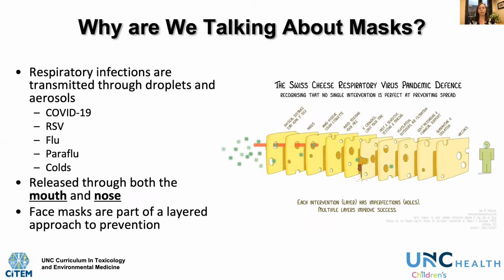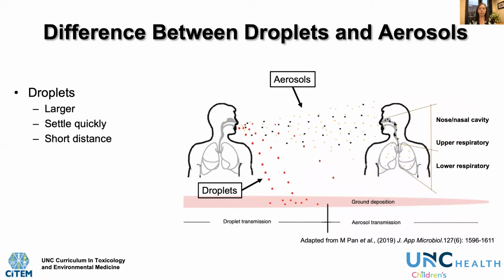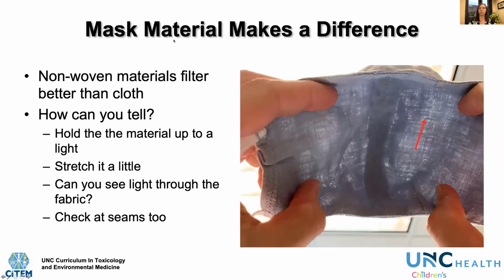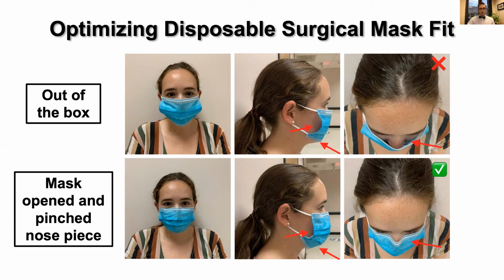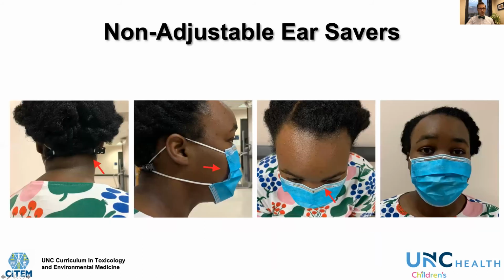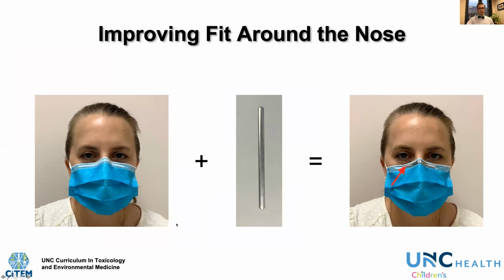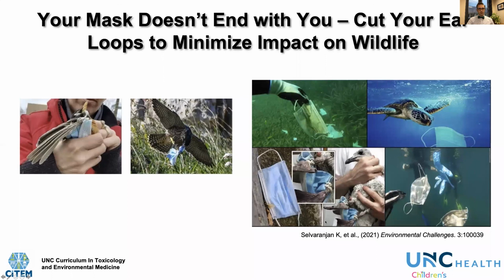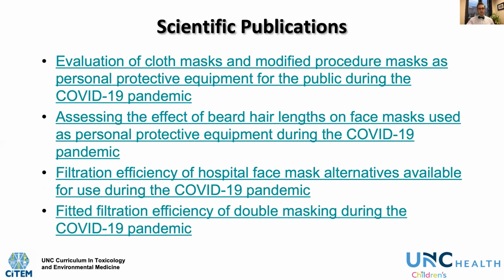Making the Most of Masking: Let's Focus on Fit!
Respiratory infections, including COVID-19, RSV, and flu, are transmitted through the release of respiratory droplets and aerosols from those that are sick.  Face masks are a simple way to reduce the transmission of respiratory infections by containing the release of germs by infected people while also serving as a barrier to prevent the exposure of uninfected people.  The function of face masks is dependent on both the type of material used to make the mask and how well the mask fits the wearer's face.  Poor fit results in poor function.  Understanding the way that material and fit affect mask function is important to reduce the transmission of respiratory infections, especially with increases in indoor close contact, such as employees returning to offices, increased airline travel, and students returning to school.

This webinar hosted by the University of North Carolina at Chapel Hill Curriculum in Toxicology and Environmental Medicine and UNC Children's Hospital discusses the importance of face mask fit on comfort and function.  It also offers simple and inexpensive ways to improve fit, comfort, and function to make the most of masking.

We also have a poster for this information that can be accessed via a link immediately above this webinar on the UNC Health Care Understanding Coronavirus (COVID-19)

Want to learn how to make a clip and hook adjustable ear saver to improve your mask fit and comfort?  This video will show you how